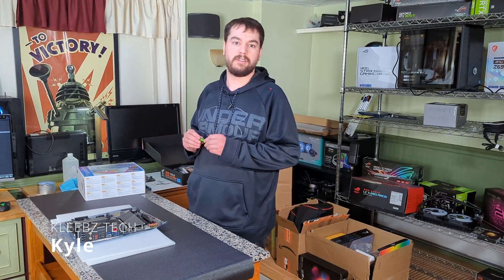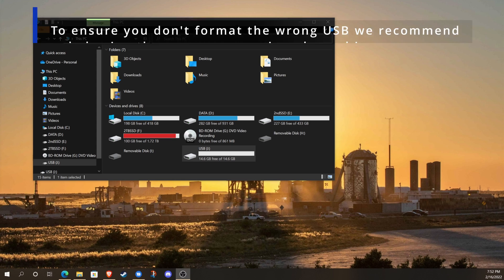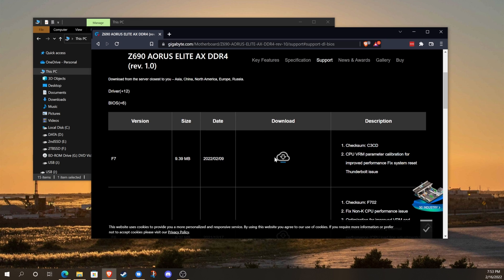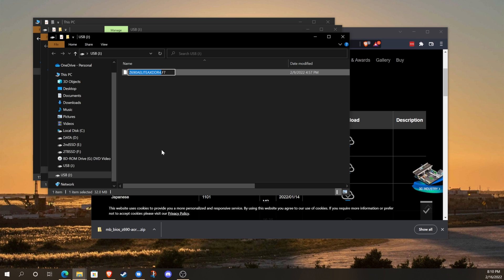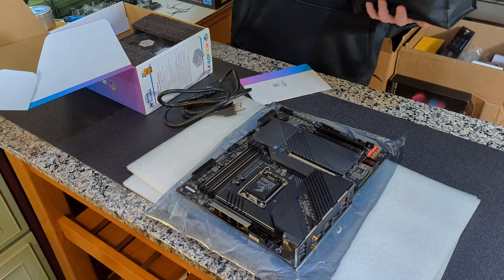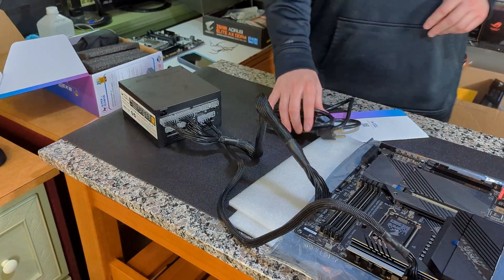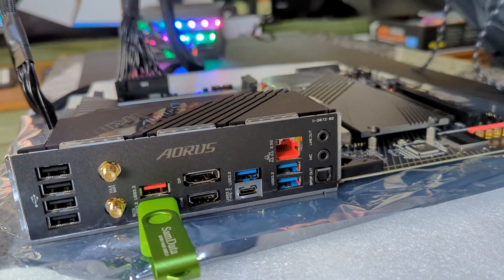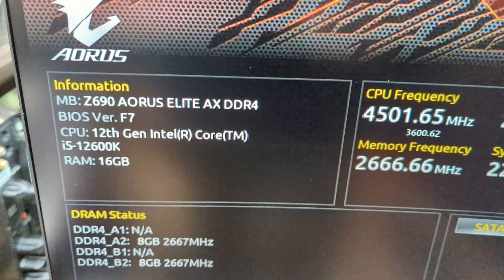Update ALL Supported Gigabyte BIOS - Q-Flash Plus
This should work on any Gigabyte motherboard that supports Q-Flash Plus BIOS flashback including AM5. You can update the BIOS without the CPU installed with this method.

If you found this video helpful please consider leaving a Super Thanks. It helps us to invest back into the channel more. But even if you don't we will still try to answer as many comments as possible.

If updating with already built PC, DO NOT power up the computer at any point before completing the update.

The most common problem if not working is the USB drive. Try a different one before any other troubleshooting.

In this video, we show how to update the BIOS on a Gigabyte Z690 Aorus Elite AX DDR4 using the Q-Flash Plus technology. Some Gigabyte Z690 boards won’t boot into an M.2 without an update, like the one we are using here, this allows you to update it and boot into an M.2 with ease after you build your PC. This should work for most Gigabyte motherboards including AM5, Z790, Z690, B660, H610, Z170, X299, X570, B450, X670 etc. Pretty much any Intel or AMD motherboard that supports Q Flash Plus. Just be sure that you download the correct version of the BIOS for your specific board.

SamData 8GB USB 2.0
GIGABYTE Z690 AORUS Elite AX DDR4

00:00 Start
01:00 Setup USB Drive
03:35 Setup Motherboard/PSU
05:05 Flash BIOS
06:07 Results

Some Gigabyte boards that support Q Flash Plus include:
GIGABYTE B650 AORUS ELITE AX AM5
GIGABYTE Z790 AORUS ELITE AX
GIGABYTE Z790 AORUS MASTER LGA 1700 Intel Z790 EATX
GIGABYTE Z790 UD AC LGA 1700 Intel Z790 ATX Motherboard with DDR5
GIGABYTE Z790 AERO G LGA 1700 Intel Z790 ATX Motherboard with DDR5
GIGABYTE B660M GAMING X AX DDR4 (rev. 1.1) Intel B660 LGA 1700 M-ATX
GIGABYTE Z690 AORUS ELITE AX LGA 1700 Intel Z690 ATX
GIGABYTE Z690 AORUS ULTRA LGA 1700 Intel Z690 ATX
GIGABYTE Z690 UD DDR4 LGA 1700 Intel Z690 ATX
GIGABYTE B660M DS3H DDR4
GIGABYTE B550I AORUS PRO AX
GIGABYTE B660 Gaming X
Gigabyte X570 Aorus Extreme
Gigabyte X570 Aorus Master
Gigabyte X570 Aorus Ultra
Gigabyte X570 Gaming X
Gigabyte B550M Aorus Elite
Gigabyte B550 Gaming X
A620, X670, B760, H770, W680, Q670, H670, B660, B760